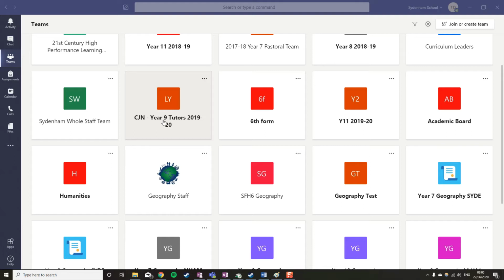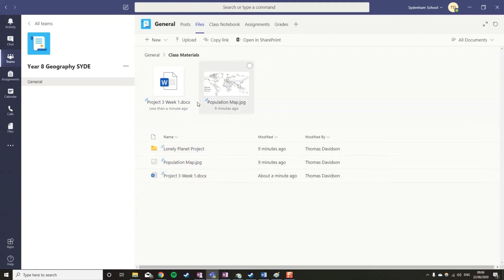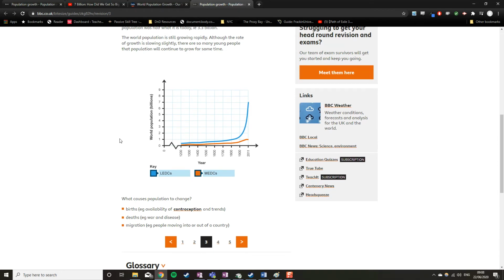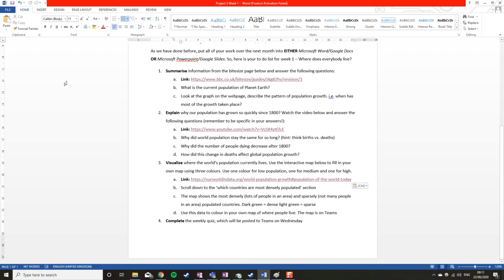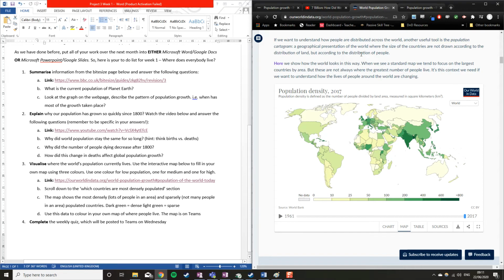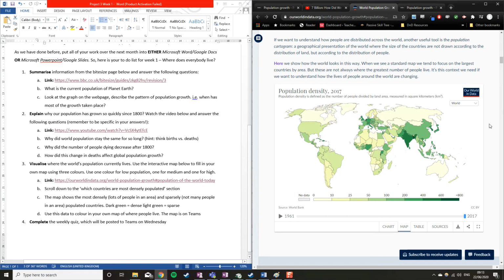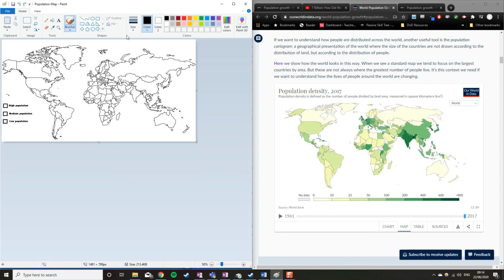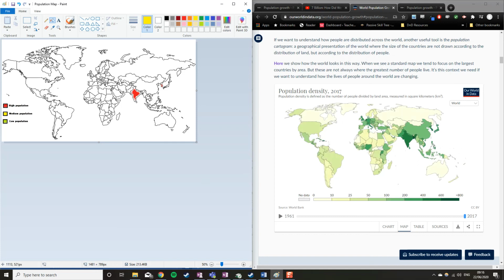Year 8, Population Week 1